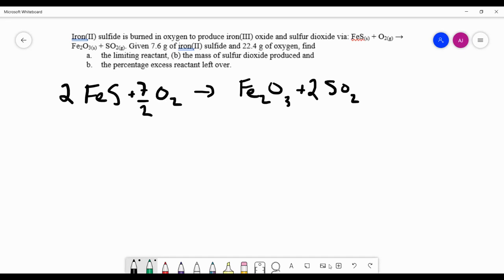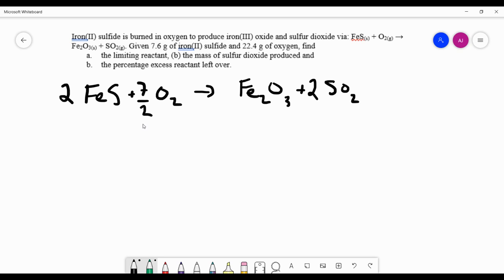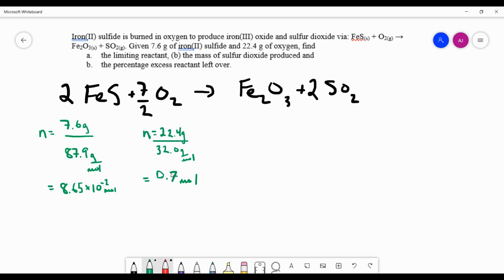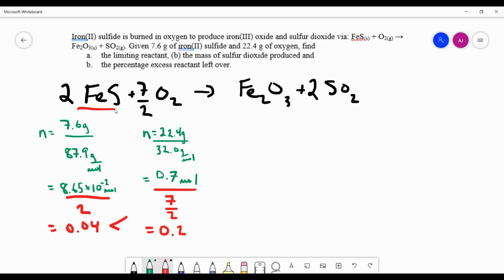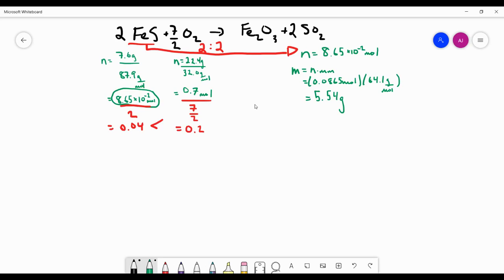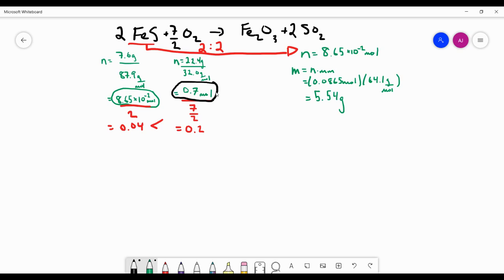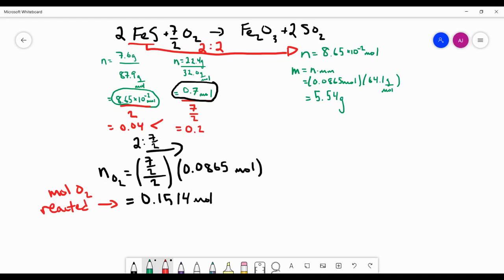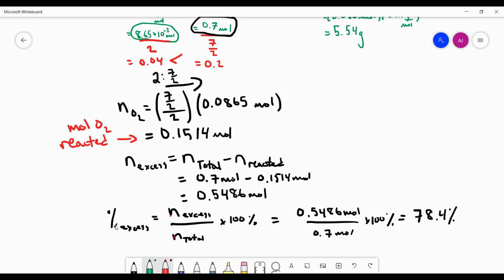limiting and percent excess example